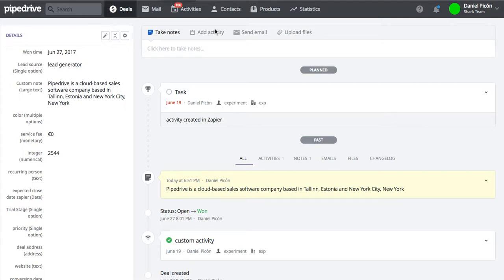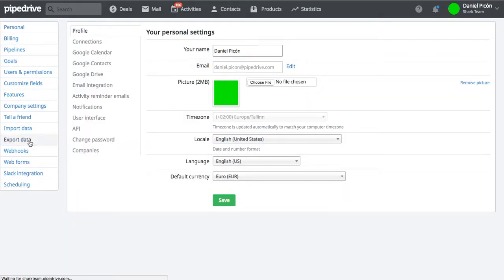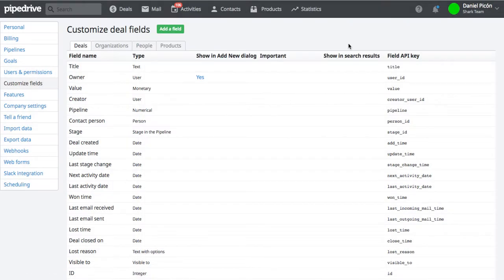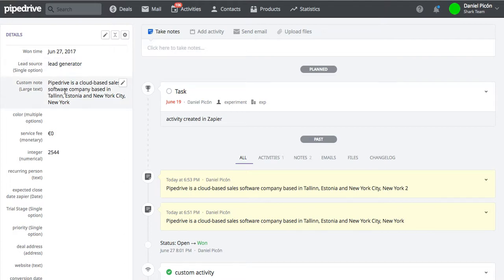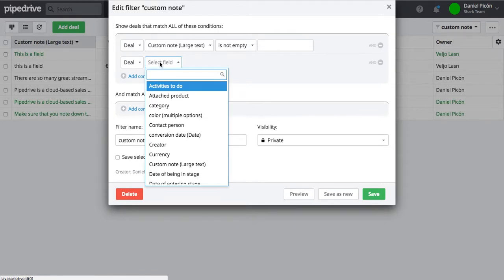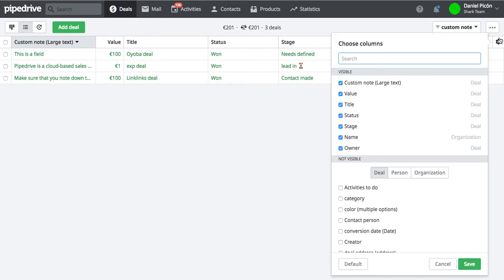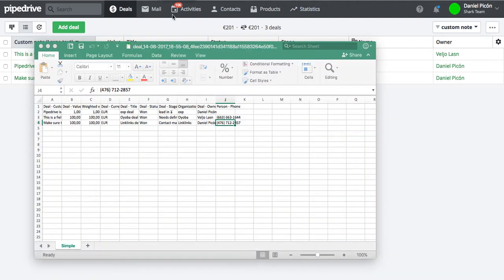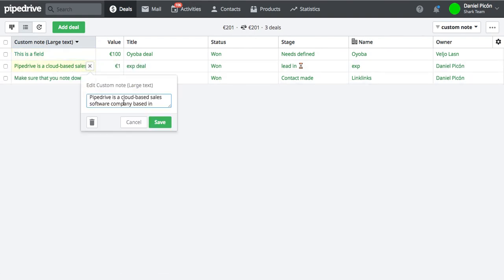Pipedrive - Creating a custom field for notes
Create a custom field (large text) so you can add notes which can be visible on the list views and also exported with ease.